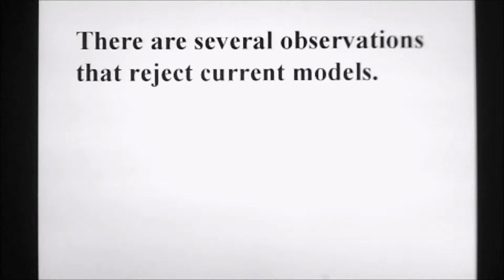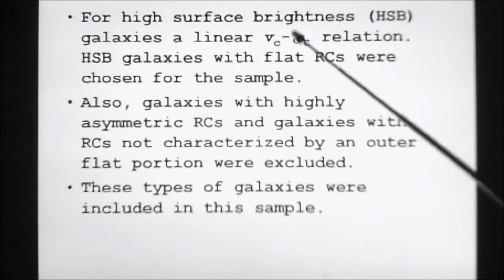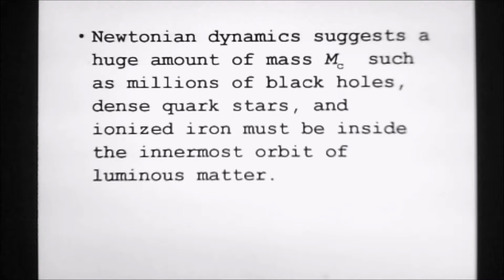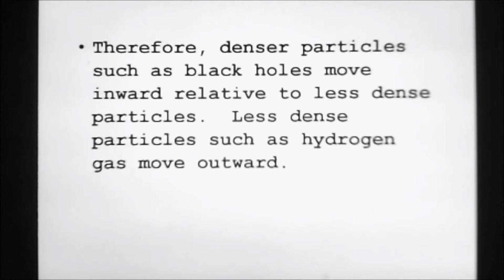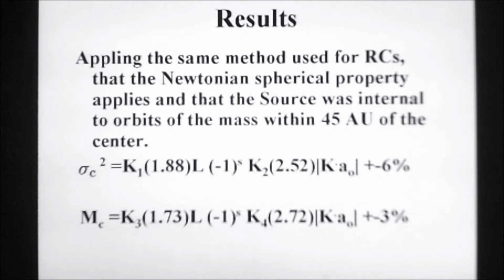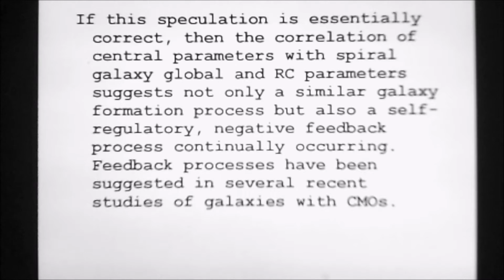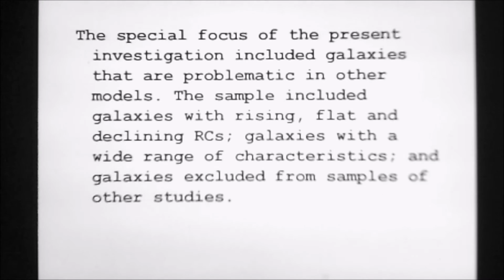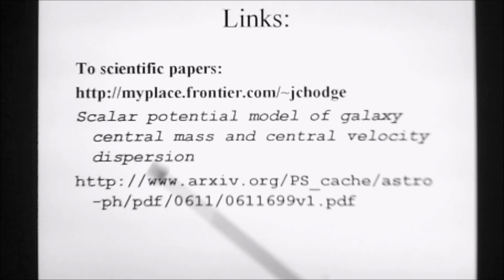stoe galaxy central mass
The STOE model of the galaxy central mass is consistent with all galaxies central data. No other model of the central volume of galaxies is as complete or provides a link with central and outer data.